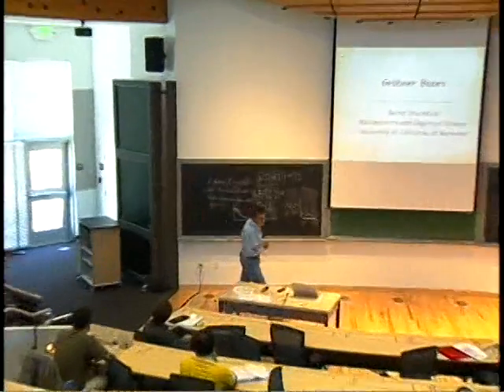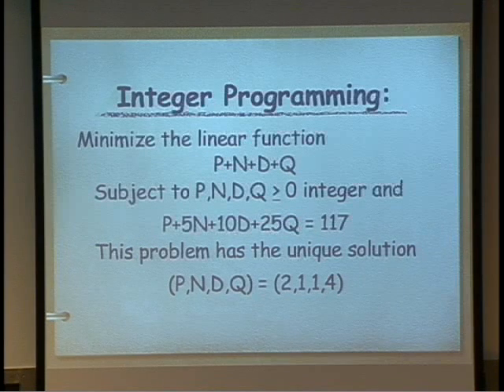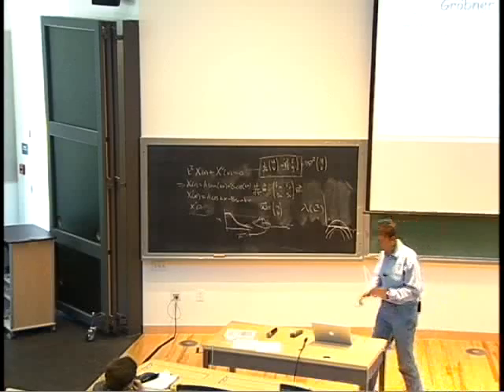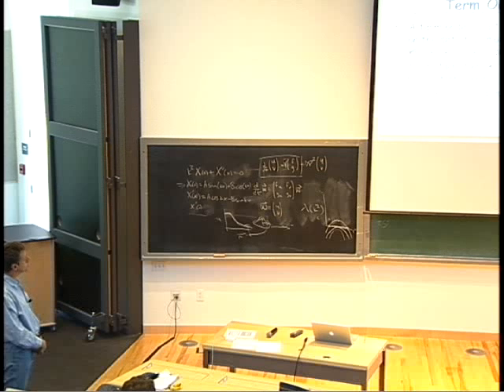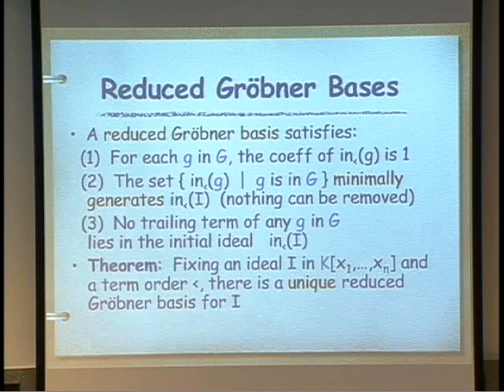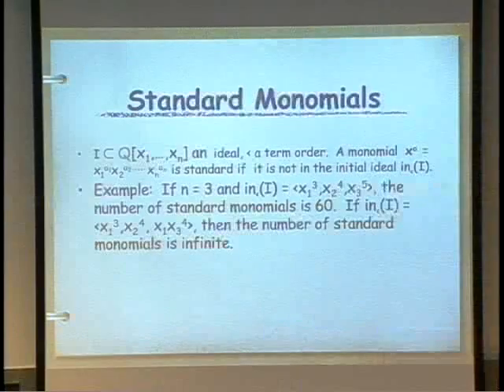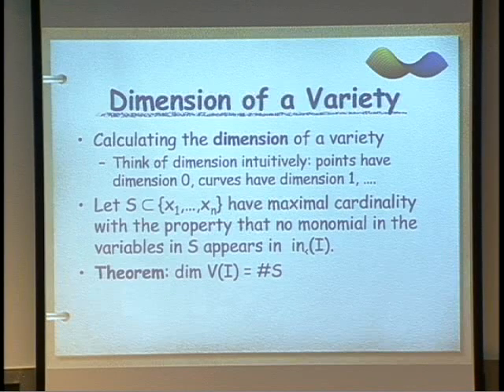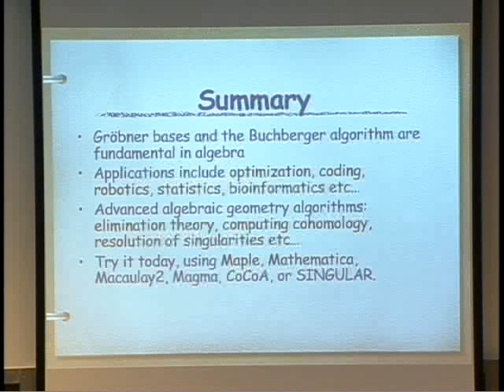Introduction to Grobner Bases - Prof. Bernd Sturmfels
Using Grobner bases to perform Gaussian elimination on non-linear systems, apply the Euclidean algorithm to multivariate systems and run the Simplex algorithm in a minimisation problem.